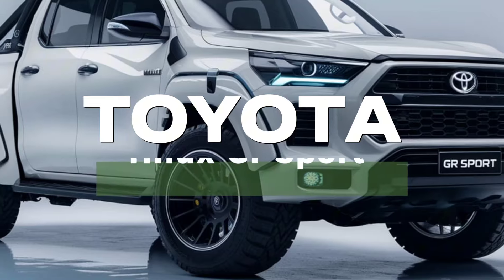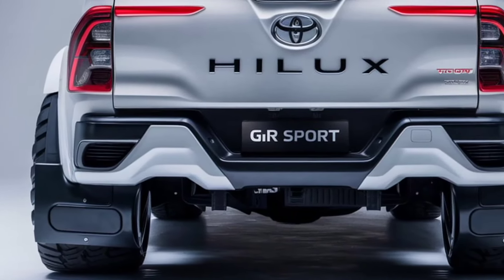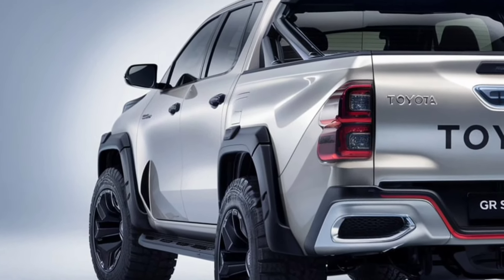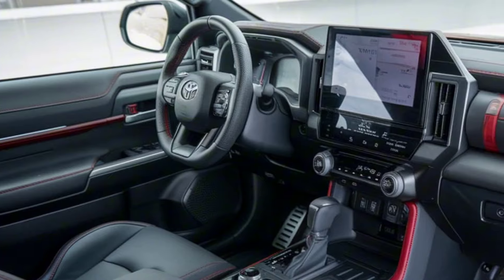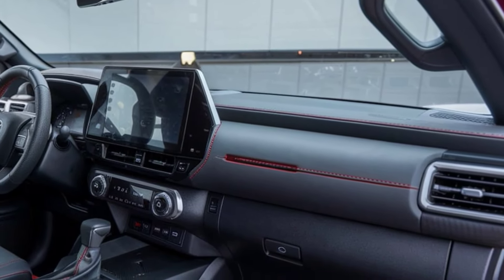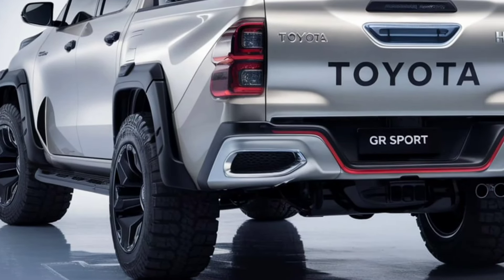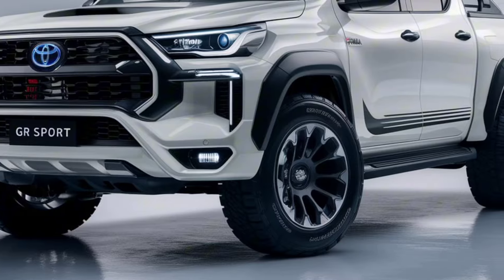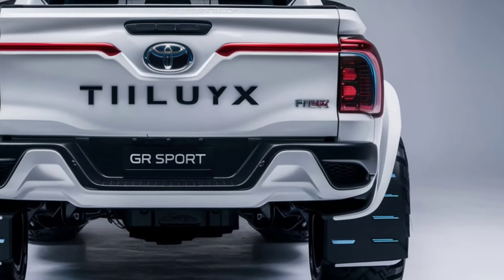Why the 2025 Toyota Hilux GR Sport is the Ultimate Off-Road Beast!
Description:
In this video, we take a detailed look at the 2025 Toyota Hilux GR Sport, an absolute powerhouse designed for both rugged terrain and urban streets. From its bold exterior to its high-performance engine, and its tech-loaded interior to advanced safety features, the Hilux GR Sport is ready to dominate. Whether you’re a pickup truck enthusiast or looking for a reliable off-road vehicle, this is a truck you won’t want to miss.

Top 10 Titles:

1. "The 2025 Toyota Hilux GR Sport is a Beast on Every Terrain!"

2. "Toyota’s 2025 Hilux GR Sport: A Pickup Like No Other!"

3. "Is the 2025 Toyota Hilux GR Sport the Best Truck Yet?"

4. "2025 Hilux GR Sport: Toyota’s Ultimate Off-Road Champion!"

5. "Discover the Power of the 2025 Toyota Hilux GR Sport!"

6. "Why the 2025 Hilux GR Sport is the King of Pickups!"

7. "Everything You Need to Know About the 2025 Toyota Hilux GR Sport!"

8. "Toyota Hilux GR Sport 2025: The Truck Redefined!"

9. "2025 Toyota Hilux GR Sport: Rugged, Reliable, and Ready!"

10. "Is the 2025 Toyota Hilux GR Sport the Ultimate Adventure Truck?"

1.

2.

3.

4.

5.